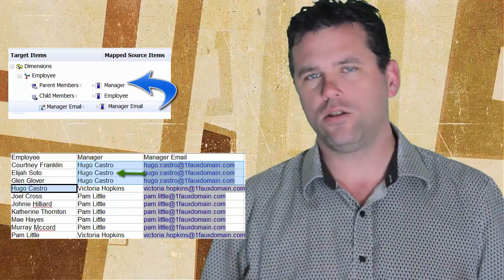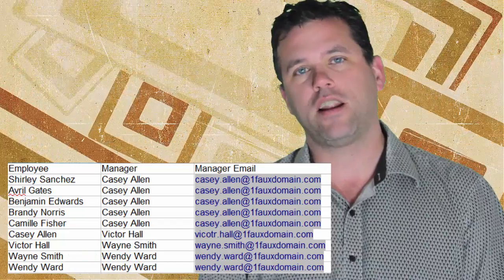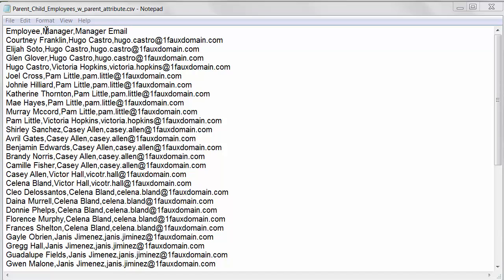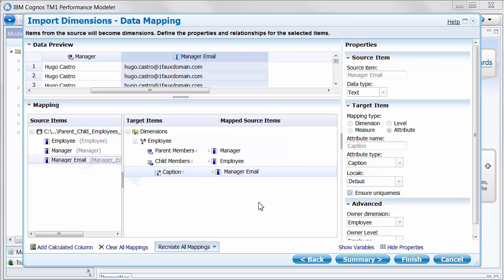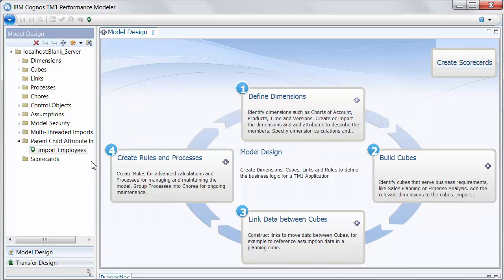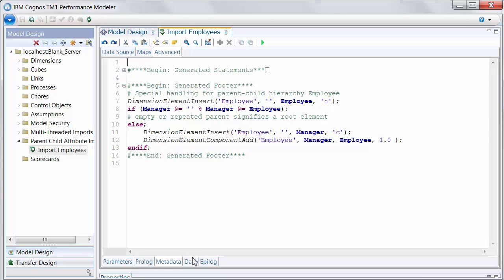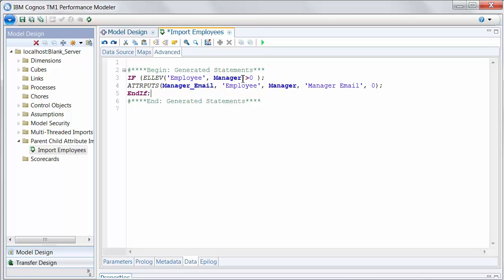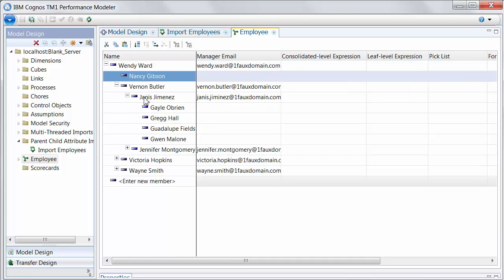Parent Only Attributes in Parent Child Dimension Import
This video demonstrates how to add attribute values to elements at the parent level of a Parent/Child dimension import.